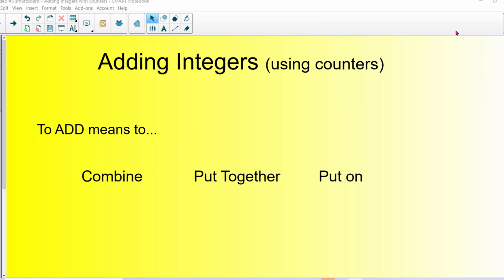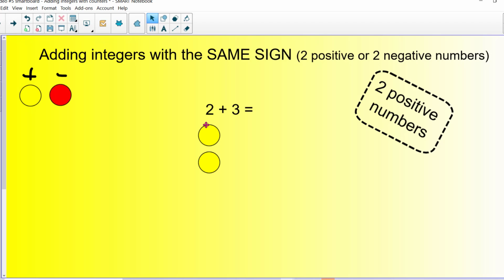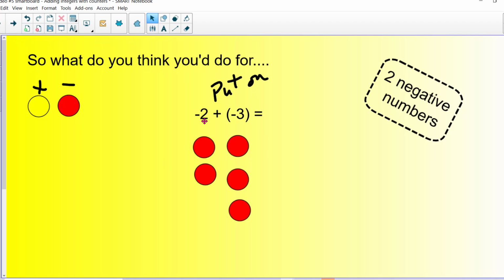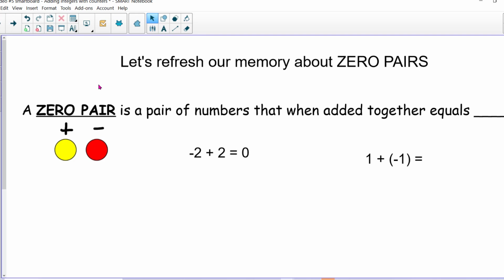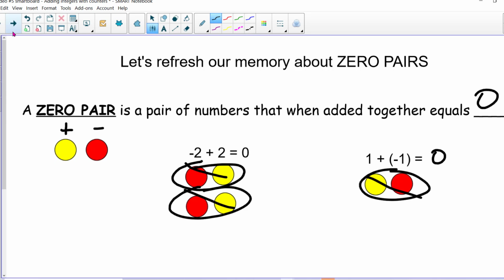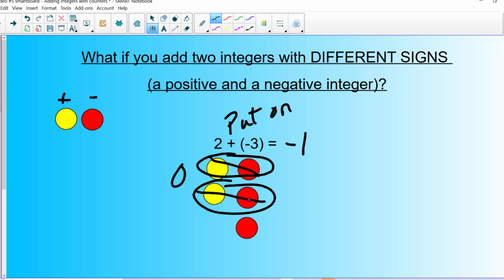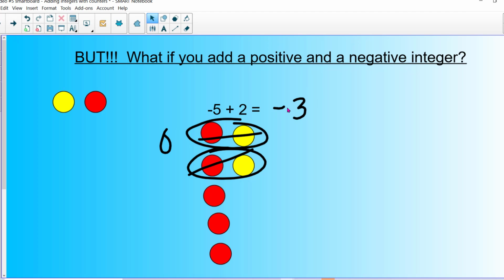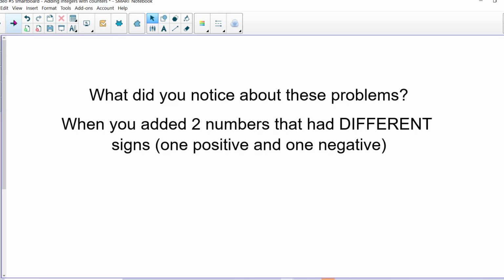Adding integers using counters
Students will learn how to add integers with the help of 2 color counters